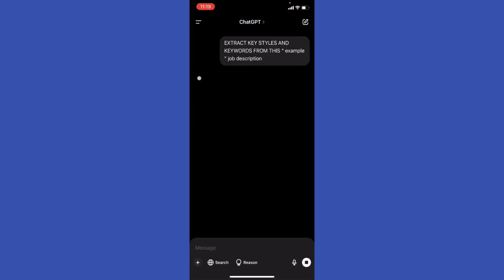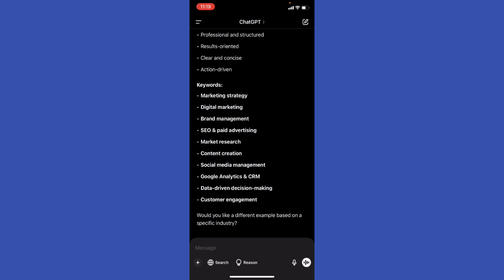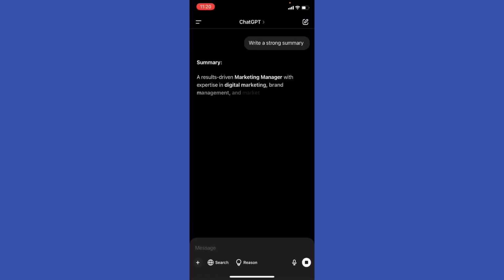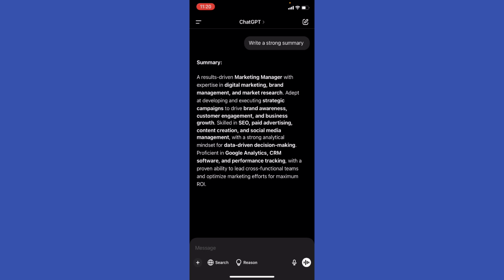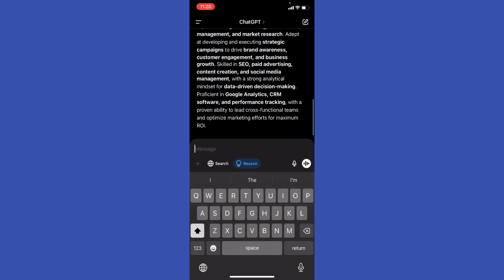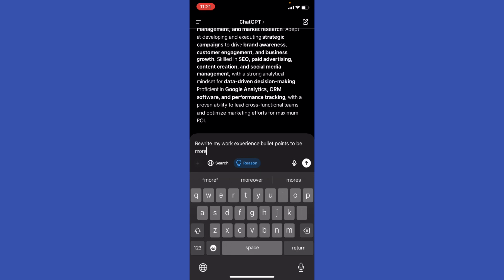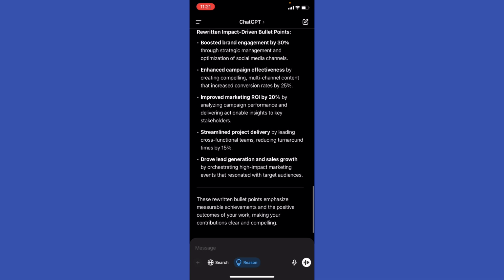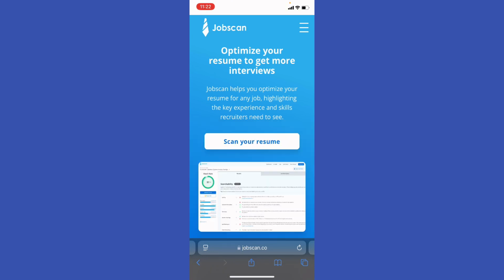How to Craft an ATS-Optimized Resume Using ChatGPT | Job Search Strategies! (2025)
How to Craft an ATS-Optimized Resume Using ChatGPT | Job Search Strategies!

Learn how to craft an ATS-optimized resume using ChatGPT in this online tutorial. Improve your job search strategies and get ahead in your career!

Learn how to create an ATS optimized resume to boost your job search success. An Applicant Tracking System (ATS) optimized resume is designed to increase the chances of your resume passing through the ATS filters and catching the eye of the hiring manager. In this video, we will discuss the importance of having an ATS friendly resume, and provide tips and strategies on how to tailor your resume to get past the ATS and increase your chances of landing an interview. With the right keywords, formatting, and content, you can create a resume that stands out from the competition and helps you achieve job search success. Whether you're a recent graduate or an experienced professional, this video will provide you with the knowledge and tools you need to create an effective ATS optimized resume and take your job search to the next level.